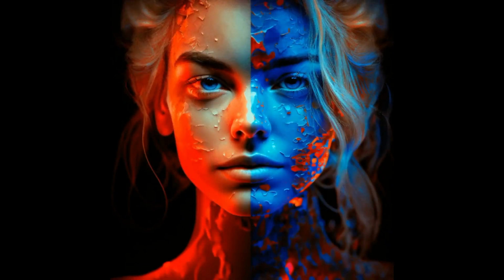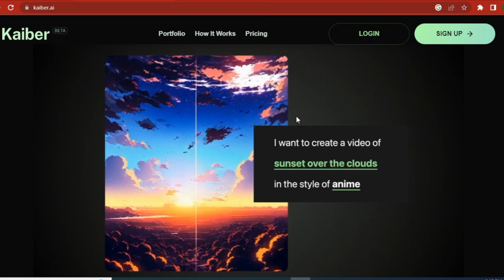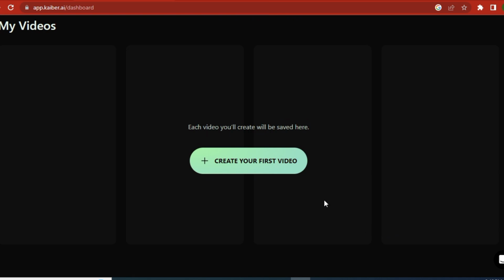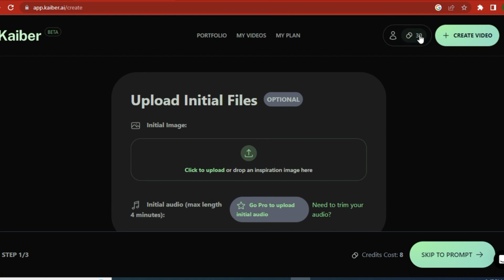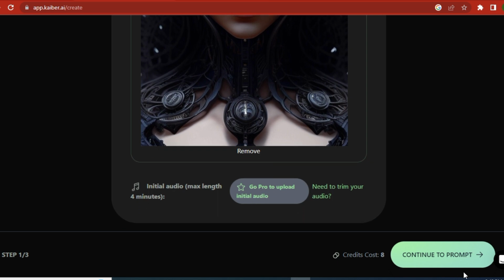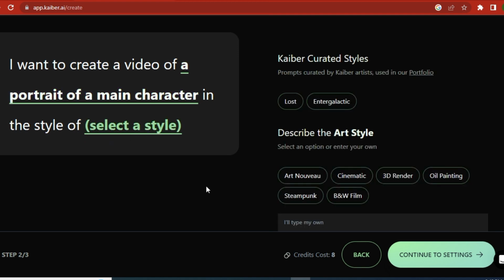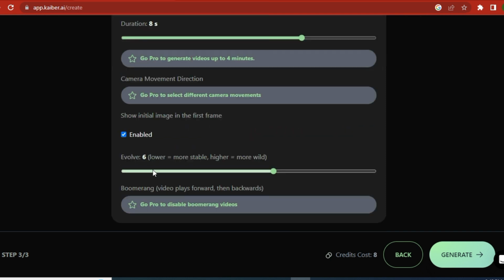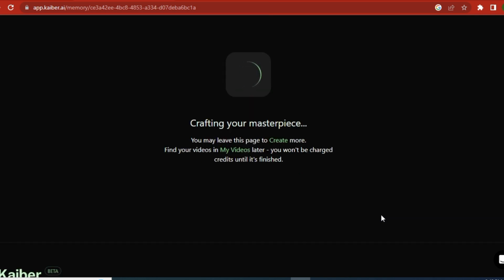How To Create Animation With AI - Step-By-Step Guide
Are you looking to create stunning animated videos for your business or personal projects? Look no further than Kaiber Studio! In this tutorial video, we'll walk you through the step-by-step process of creating an animated video from start to finish using Kaiber Studio's powerful animation tools.

Whether you're a seasoned animator or just starting out, this tutorial video will give you the knowledge and skills you need to create high-quality animated videos with ease. With Kaiber Studio's intuitive interface and powerful features, the possibilities for your animated video projects are endless.

So why wait? Follow along with this tutorial video and start creating your own amazing animated videos today

We'll cover the following topics:
Getting started with Kaiber Studio and navigating the interface
Creating a storyboard and script for your animated video
Adding and animating text, graphics, and characters
Using special effects and transitions to enhance your video
Adding sound effects and music to bring your video to life
Exporting and sharing your finished animated video